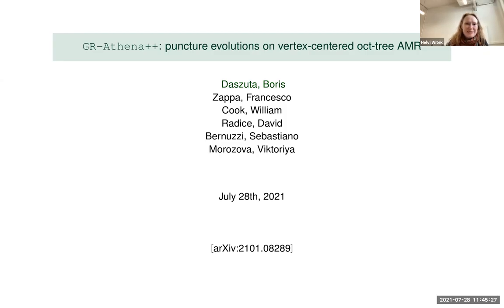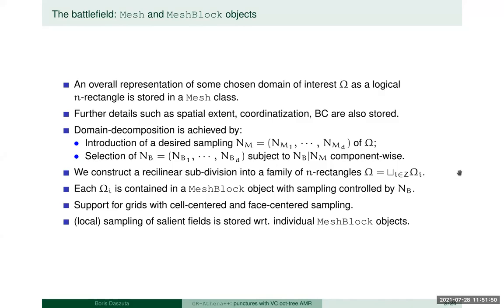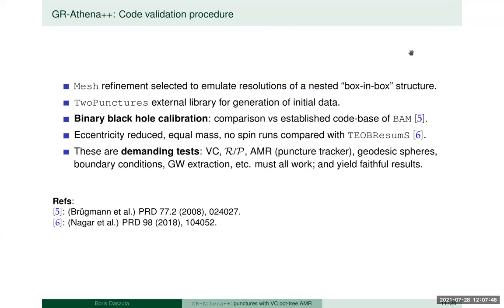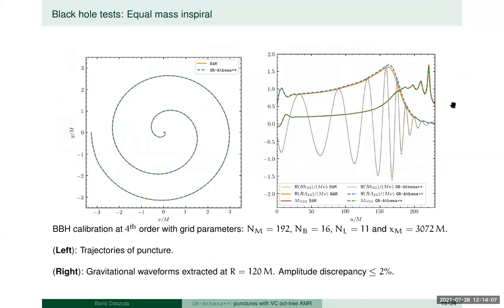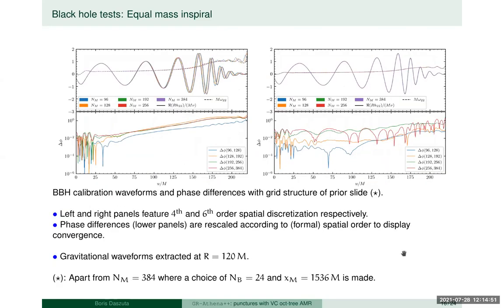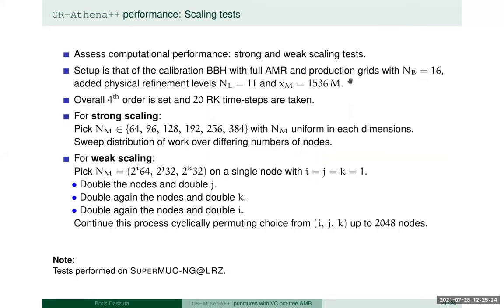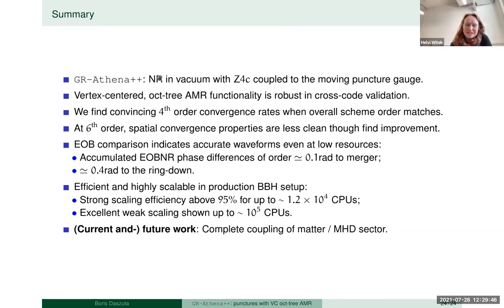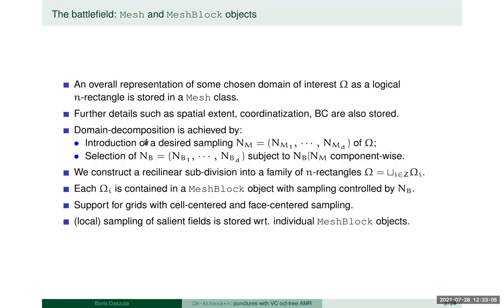GRAthena++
GR-Athena++ is a general-relativistic, high-order, vertex-centered solver that extends the oct-tree, adaptive mesh refinement capabilities of the astrophysical (radiation) magnetohydrodynamics code Athena++. To simulate dynamical spacetimes GR-Athena++ uses the Z4c evolution scheme of numerical relativity coupled to the moving puncture gauge. Stable and accurate binary black hole merger evolutions are demonstrated in convergence testing, cross-code validation, and verification against state-of-the-art effective-one-body waveforms. GR-Athena++ leverages the task-based parallelism paradigm of Athena++ to achieve excellent scalability. Strong scaling efficiencies above 95% for up to 1.2×1e4 CPUs and excellent weak scaling up to 1e5 CPUs in a production binary black hole setup with adaptive mesh refinement are measured. GR-Athena++ thus allows for the robust simulation of compact binary coalescences and and offers a viable path towards numerical relativity at exascale.